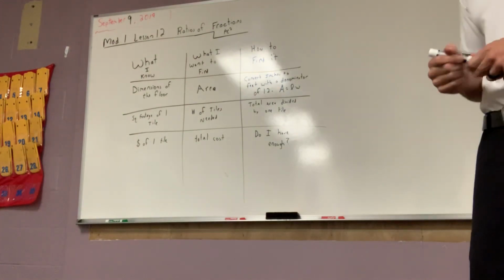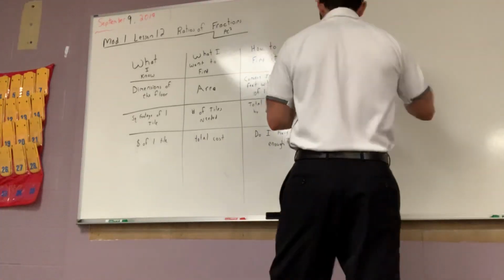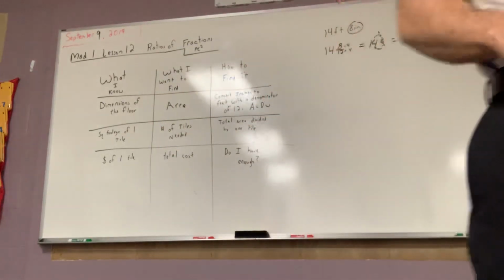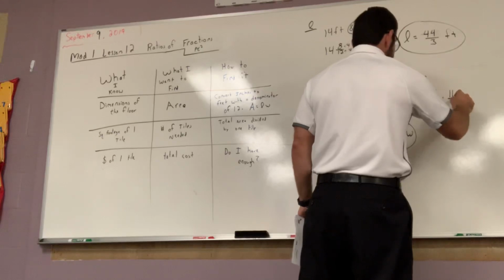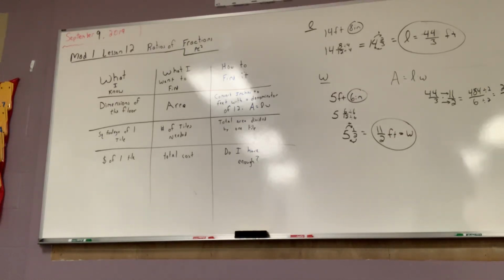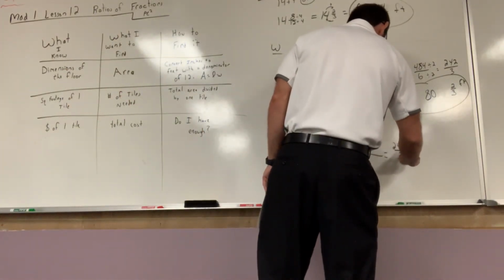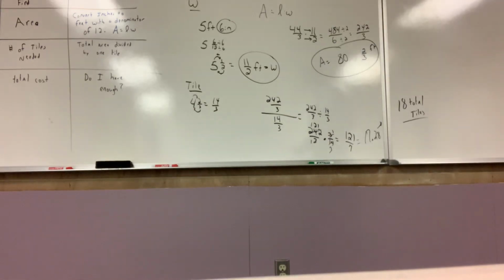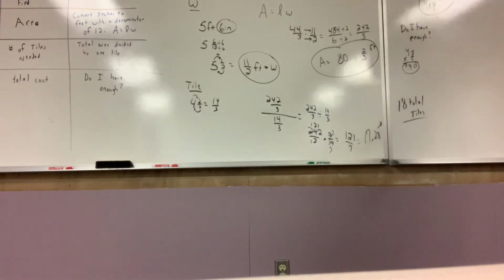Mod 1 Lesson 12 Ratios of Fractions Part 2